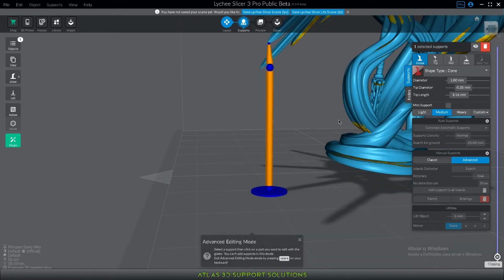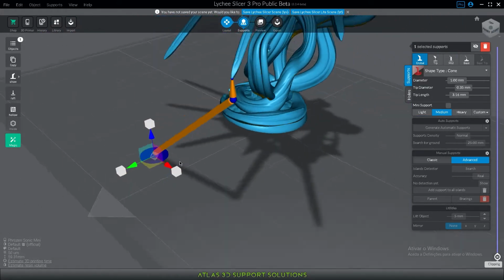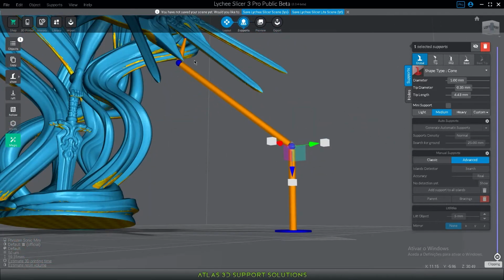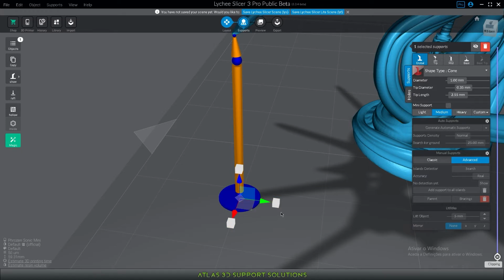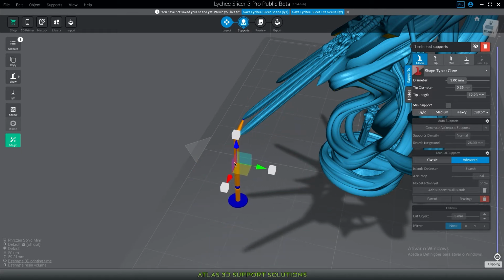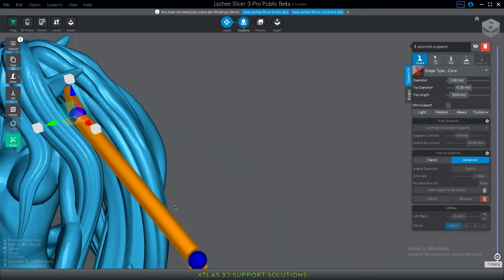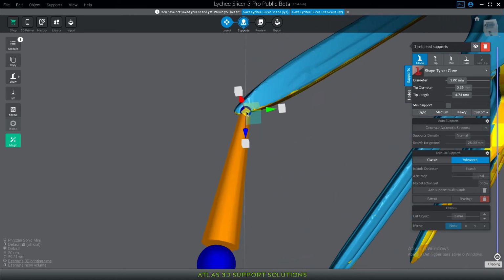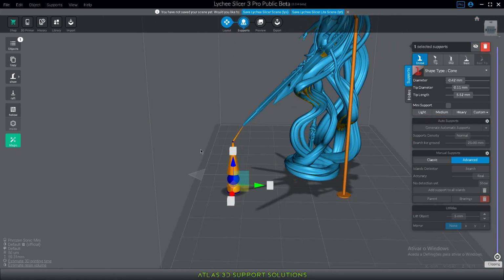Lychee Shorts - Anatomy of a Support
This lychee short breaks down the various components of any given support.

You can learn more on our discord,